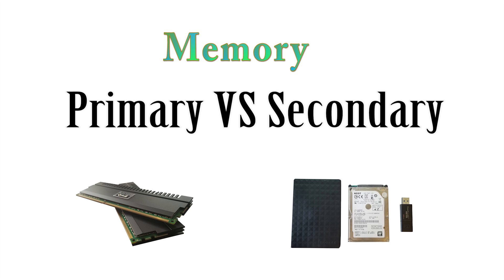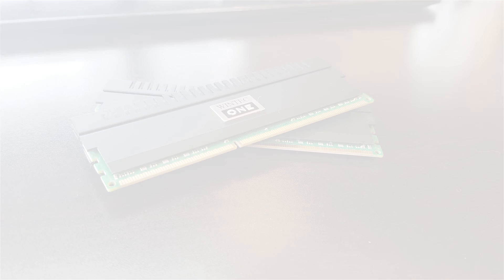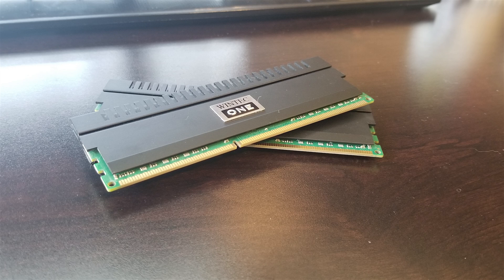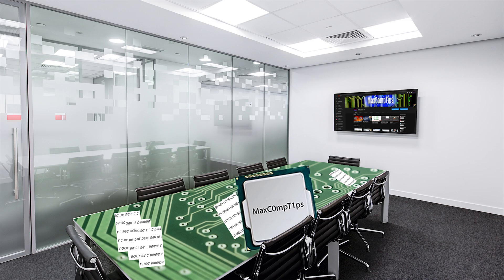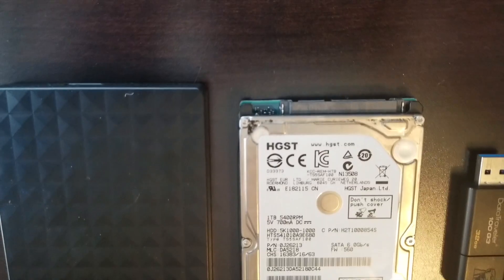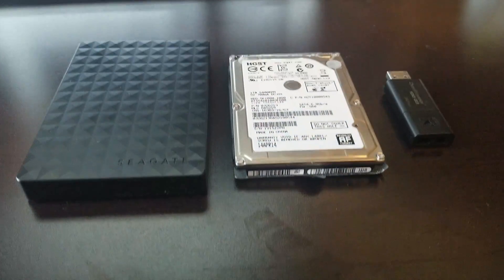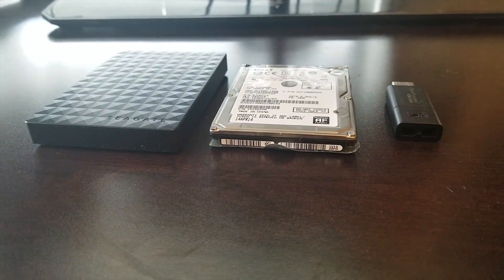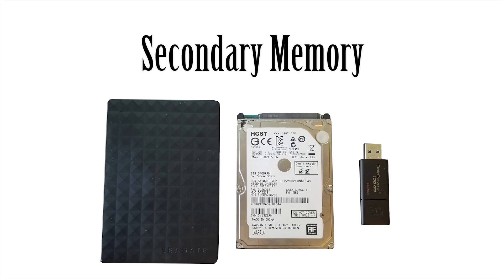Primary VS Secondary Memory - Explained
Thanks for checking out my quick comparison between primary and secondary memory!